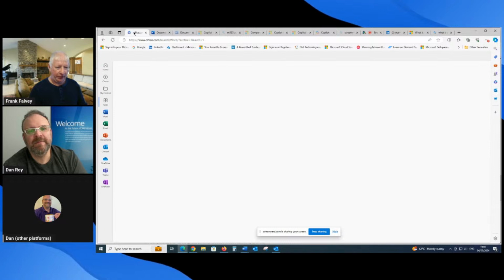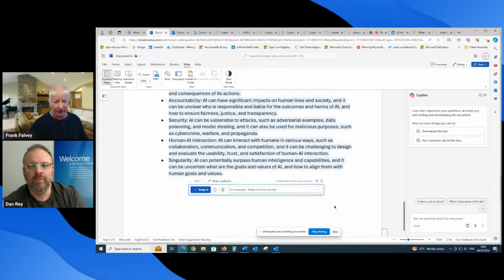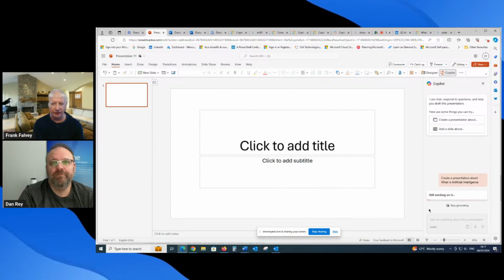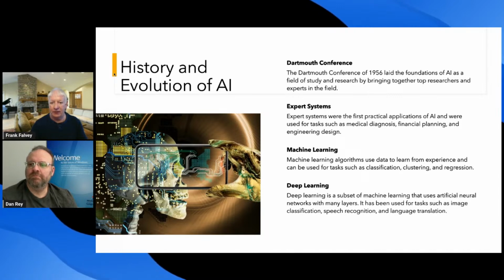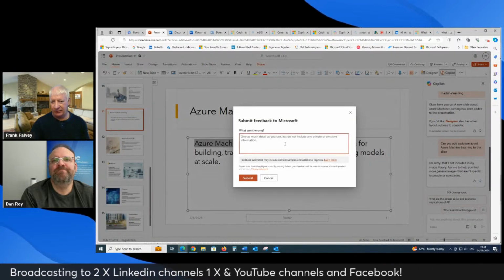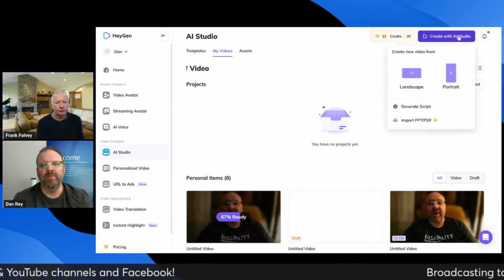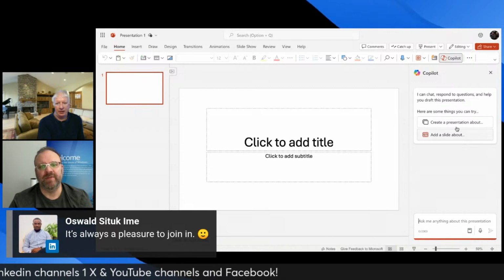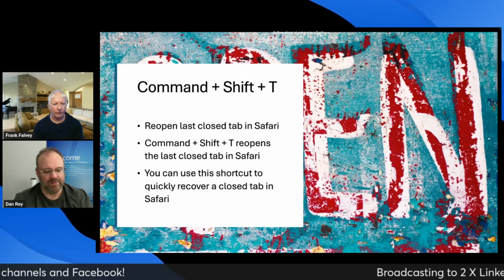The Azure and AI Show